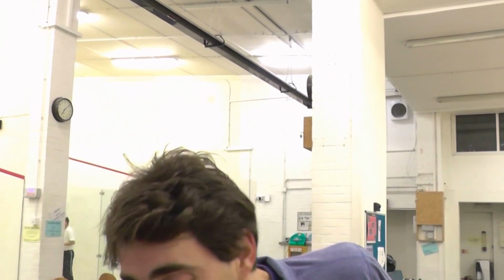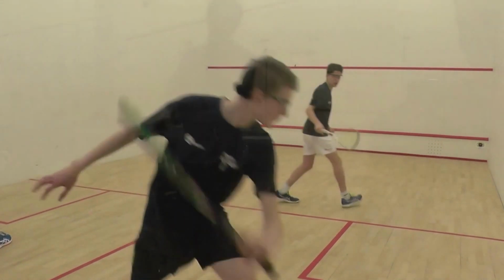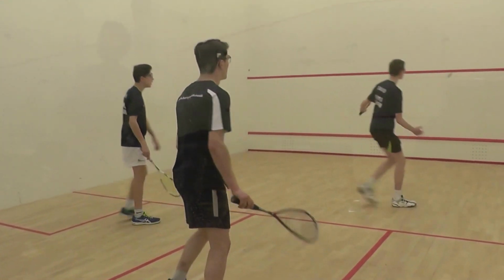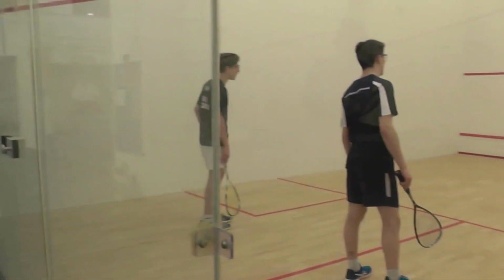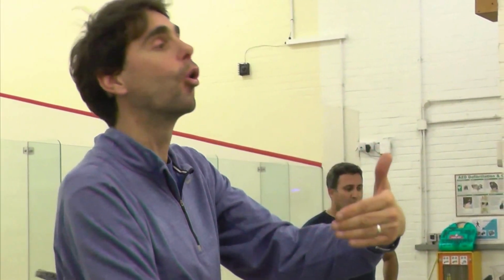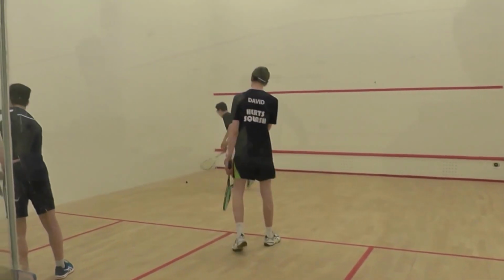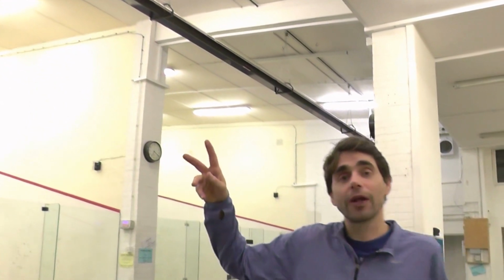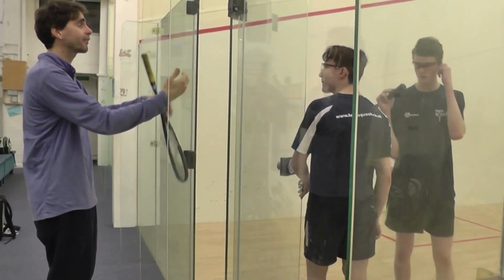Jago Squash Coaching Top Juniors: Tactics & Soft Hands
Jago Squash Coaching Radlett Top Juniors: Tactics & Soft Hands.